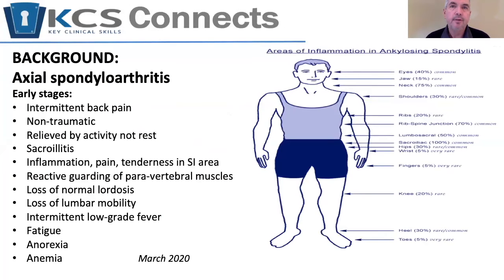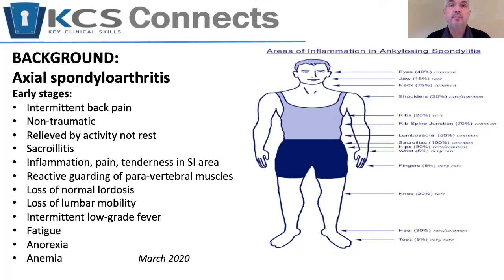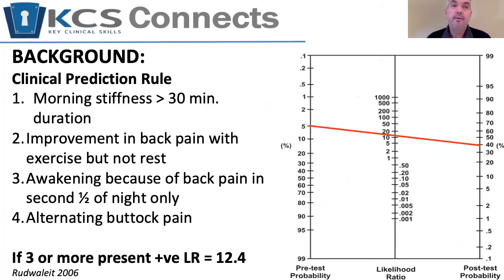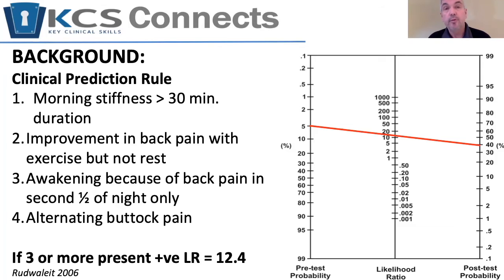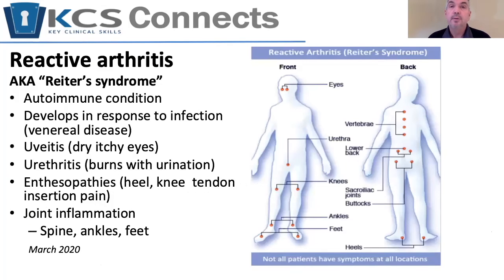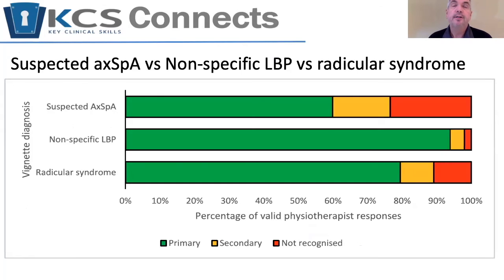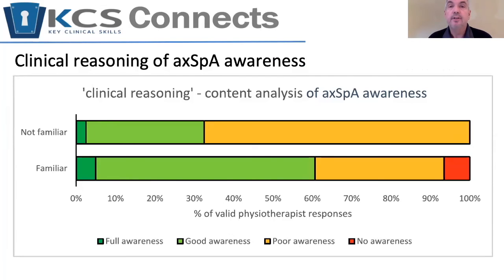Can PTs identify Axial Spondyloarthritis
Axial Spondyloarthritis, though uncommon, is an important sub-classification of low back pain because identifying this pathology changes the plan of care. Find out how to identify this pathology and what the plan of care should be for patients with this pathology.